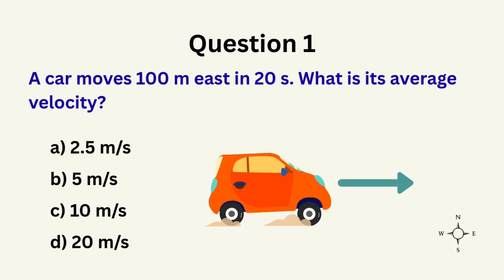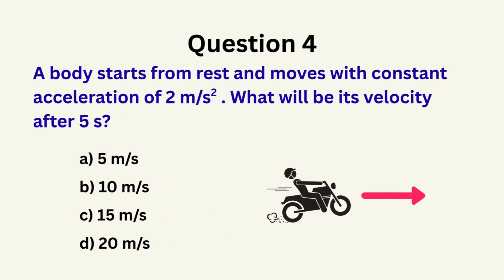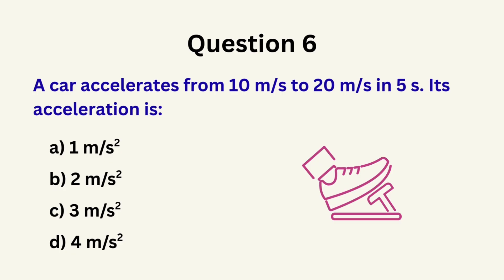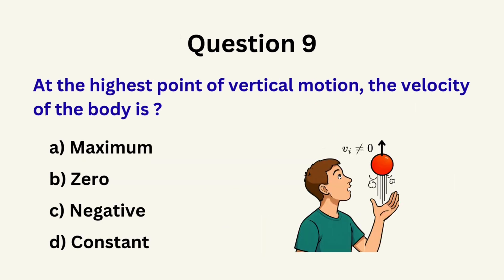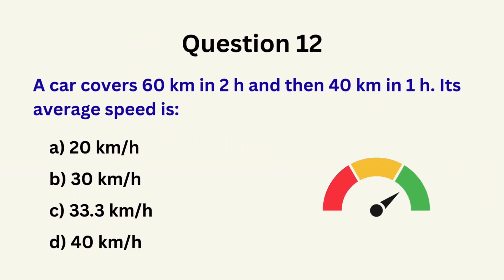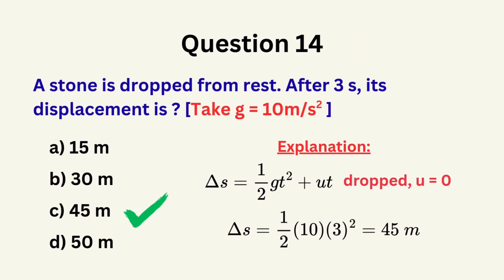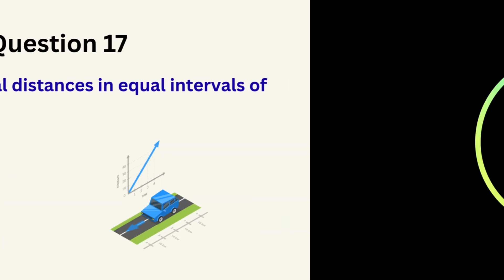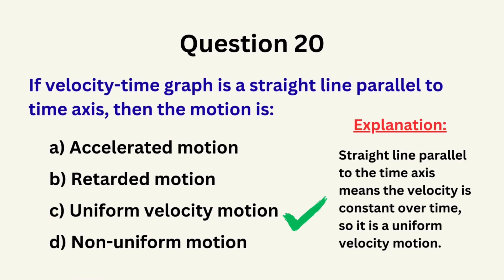Top 20 Motion in One Dimension Questions | Physics MCQs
Engaging Top 20 Motion in One Dimension MCQs in 10 minutes | Physics MCQs | General Science MCQs with explanation to solutions.

motion in one dimension questions and solutions,
motion in a plane questions with Solutions,
motion under gravity mcq with solutions,
constant acceleration motion,
constant velocity motion,
free-fall motion kinematics,
science mcq for olympiad,
science and physics olympiad class 9,
sceince and Physics Olympiad Class 10,
science and physics olympiad class 11,
science and physics olympiad class 12